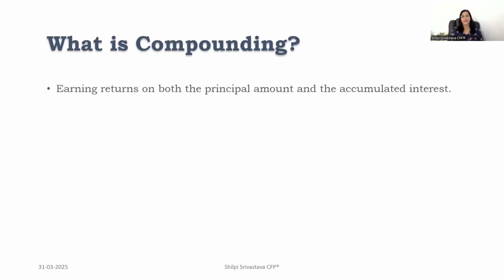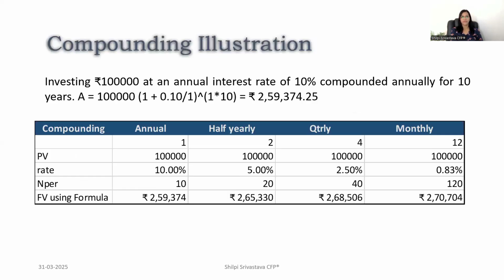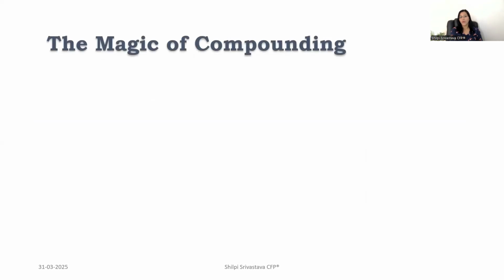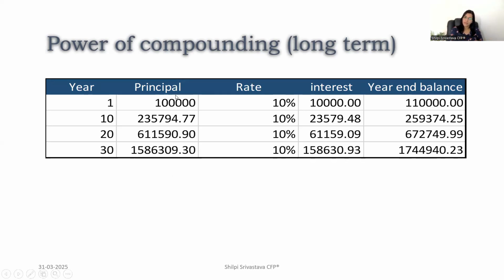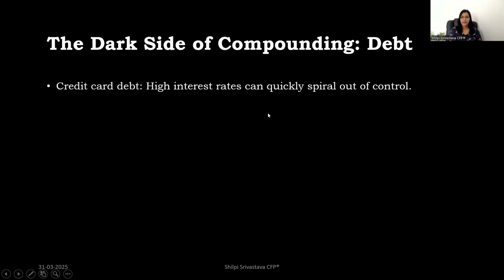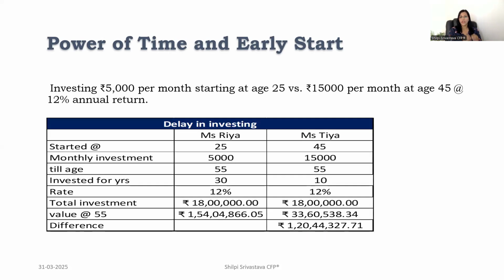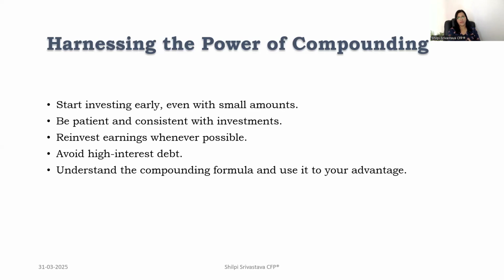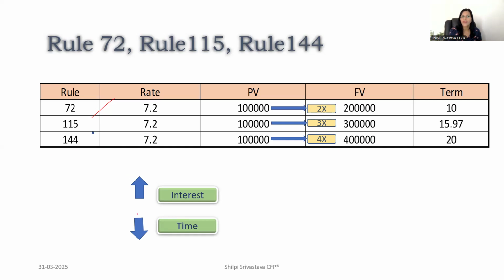Power of compounding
So far Bright side of compounding is highlighted, here in this video You will find bright as well as dark side of "power of compounding". You will get more clarity on computation part by understanding illustrations.
"Think before Investing , Think before borrowing"
It can create Magic: Constructive or destructive. Choose wisely.